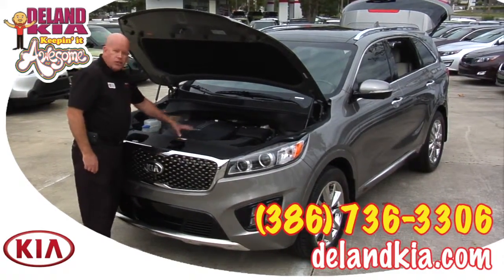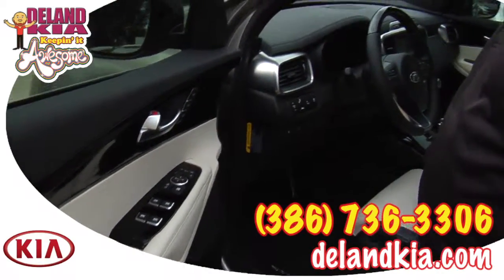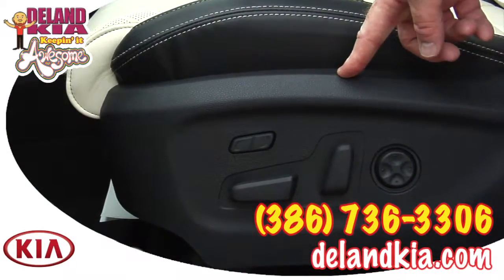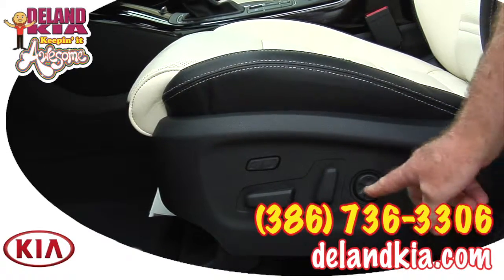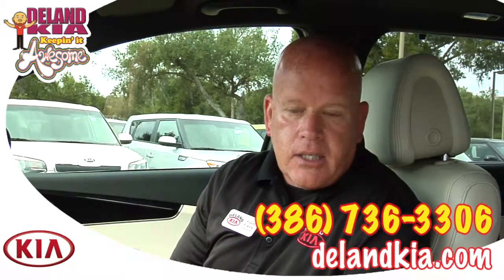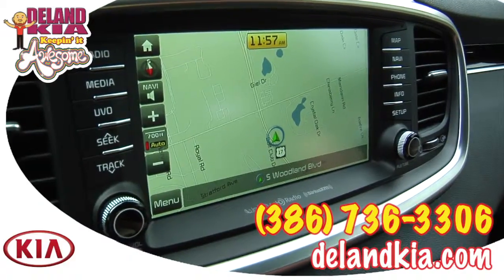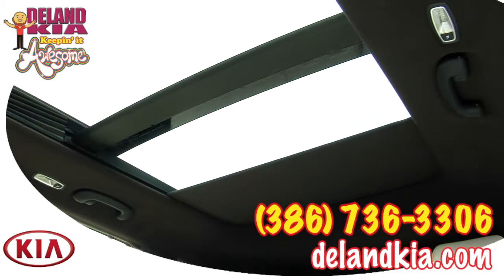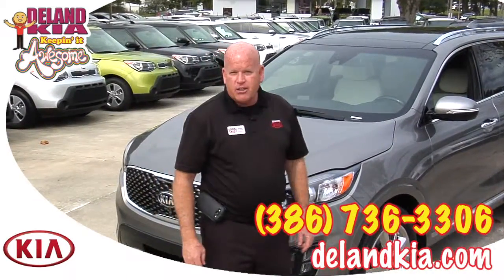2016 Kia Sorento Options Deland Kia, Central Florida Exterior Part 2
2322 S. Woodland Blvd
Deland, Florida 32720
So let’s move around to the front of the vehicle and what you’ll really notice is the refined style of the vehicle. The fog lamps are in four positions, really gives it a unique look. The low beams and high beams are both high discharge and they are both self leveling now.

To use the seat here you have 10 way power controls. You have forward or back, up or down. This button here will actually increase the front of the seat to give you a more comfortable seating position, here is your back angle and of course you have your lumbar support right here.

Alright, now that you have your seat comfortable let me show you some things that you have at your command. First right down here you have an auto-hold function. What that does is when you have that engaged when you come to a stop sign or in traffic, if you release the brake; the car is not going to move until you push the gas. You’ll also notice an electronic parking brake. Very good feature, one touch on and then as soon as you put the care into reverse or drive it’s going to automatically disengages for you. You also have drive mode, the sport comfortable than normal, this is where you set that. As you move up you’ll notice its sport mastic shifting. Above that are your heat, seating and ventilation control along with your heated steering wheel. And your climate controls are very well marked and laid out. This is a dual zone climate control so you can set different temperatures for driver and passengers.
On up above we have our eight inch touch screen and all the buttons around that to give you all the functions that you need to experience.
This car does come with UVO. UVO stands for your voice and what UVO does is that once your blue tooth is connected you’ve got access to roadside assistance with one push button, you’ve also got access to 911 connect. Should an airbag deploy, this car is going to direct emergency services to your car without you doing anything. Of course here in the front seat you and your passenger both have control of the absolutely huge, panoramic sunroof. One push and it will open all the way back to your second row in addition to the opening right in front of you. At any point you can stop it and have just as much or as little air as you would like and of course one push completely shuts it.
So as you can see I’ve touched on just a few of the features of the incredible 2016 Sorento. This is an amazing car and down here at KIA, keeping it awesome. Come on down here to Deland KIA and experience it for yourself.